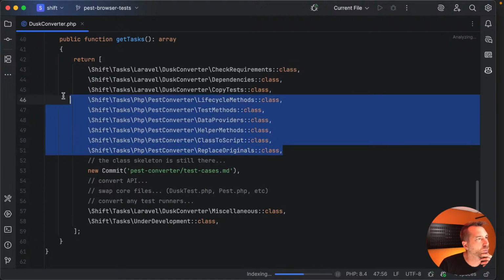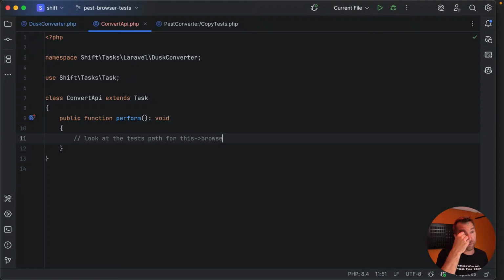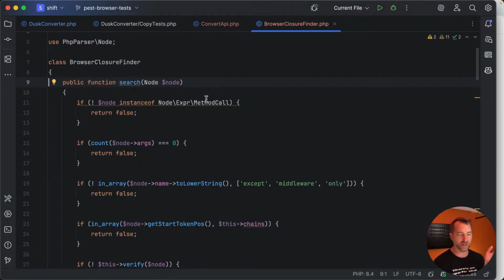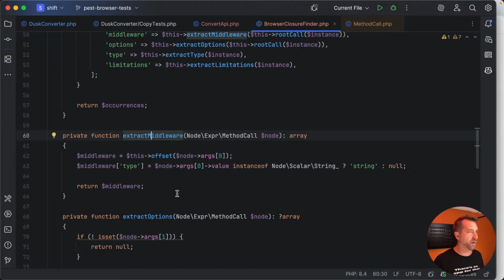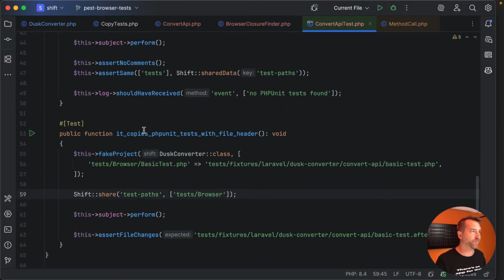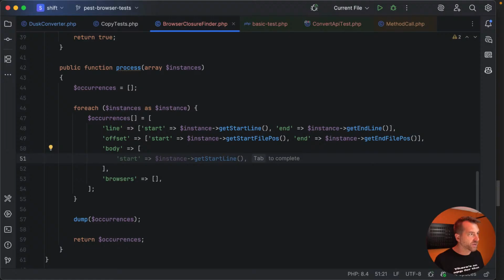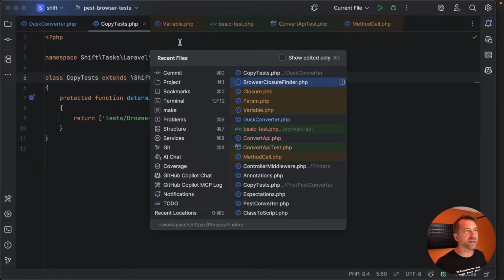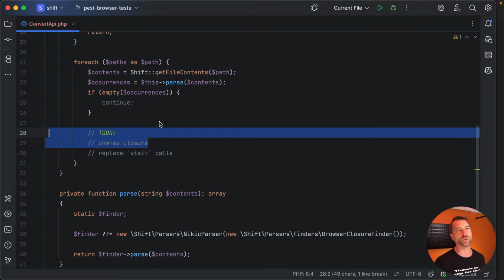Closing in on the closure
The fourth in a series of livestreams to create a Shift to convert from Dusk to Pest Browser Tests. In this livestream, I’ll start converting from the Laravel Dusk API to the Pest Browser Testing API.